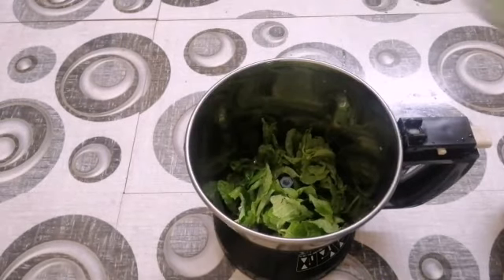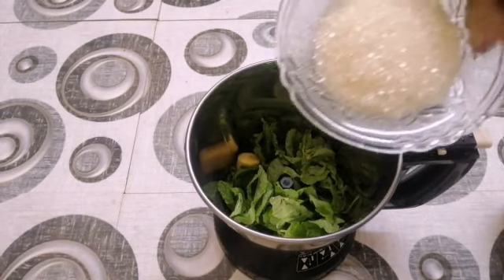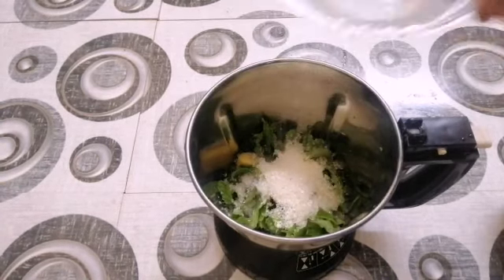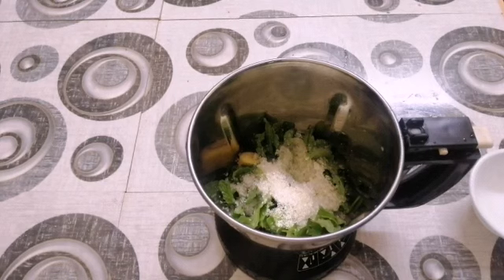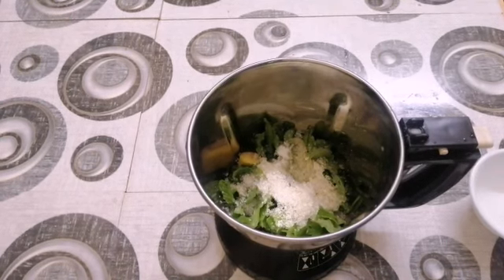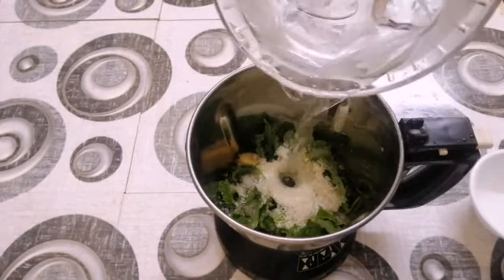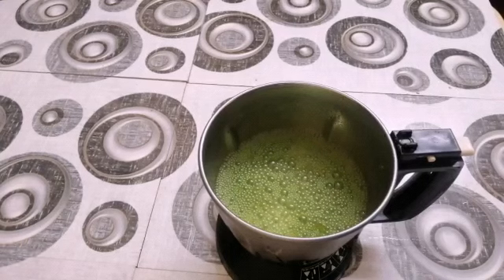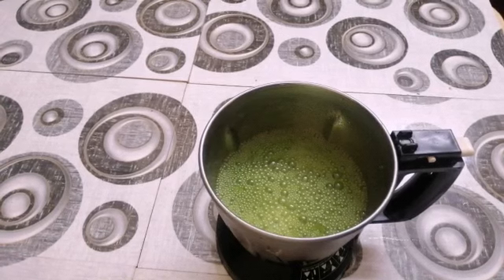Mint Cooler/Refreshment Drink/Pathoos Kitchen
Mintcooler refreshment drink

Mint
Sugar
Water
Ice
Salt
Ginger
Lemon
Soda